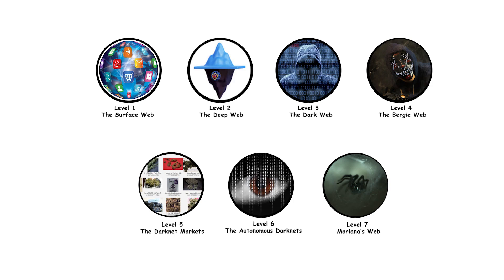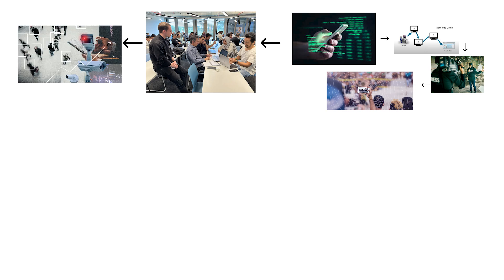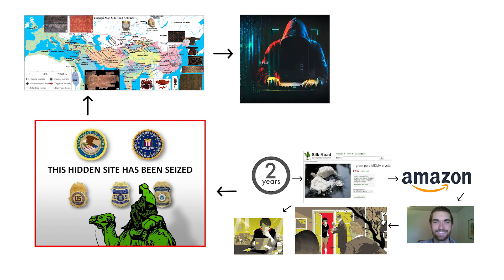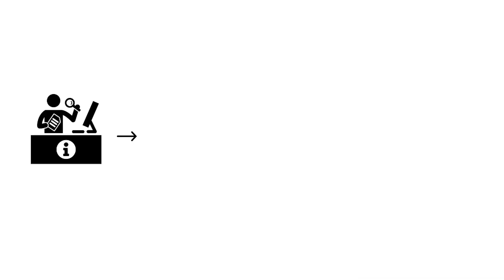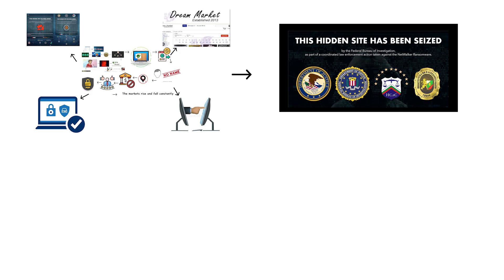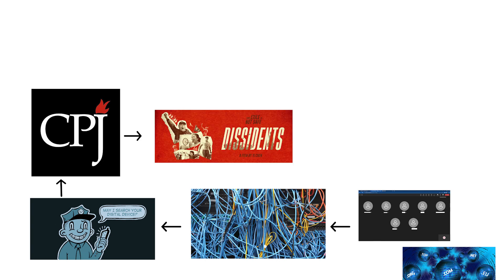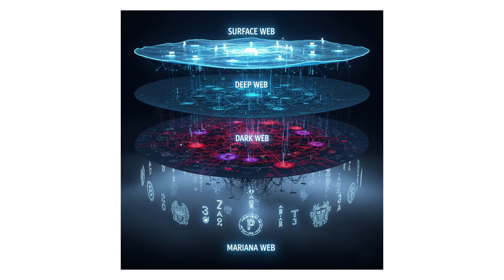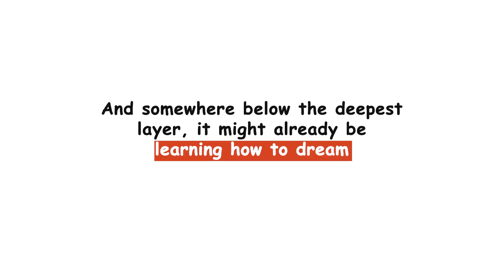The 7 Levels of The Dark Web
The 7 Levels of Dark Web

Dive past the Internet you know. This video explains the 7 levels of the Dark Web—from the Surface Web and Deep Web to Tor/.onion, Bergie Web, Darknet markets, autonomous decentralized darknets (I2P/Freenet/ZeroNet), and the myth of Mariana’s Web. Learn how anonymity works (Tor routing), why the Deep Web isn’t “evil,” how markets use escrow + crypto, what Google dorking reveals in the Bergie layer, and how distributed, ownerless networks resist takedowns. Perfect for curious viewers, journalists, and cybersecurity learners who want a clear, honest map of the Internet’s shadows—no hype, just structure, risks, and realities.